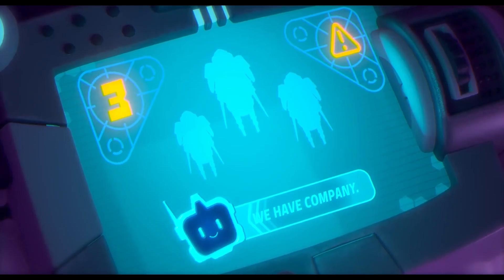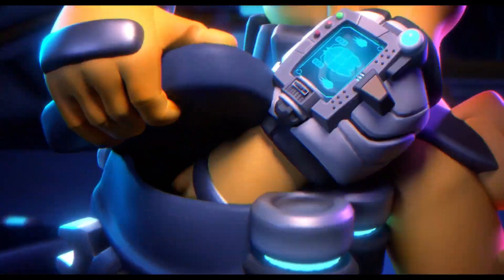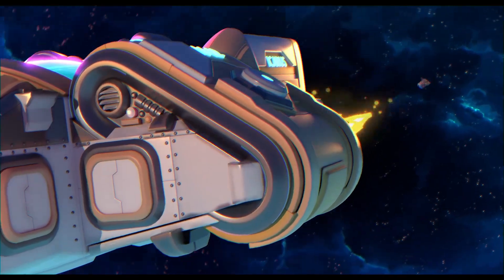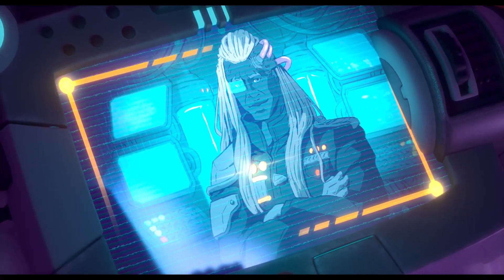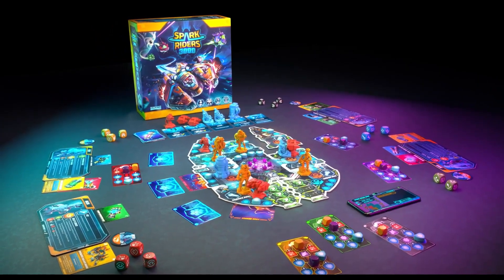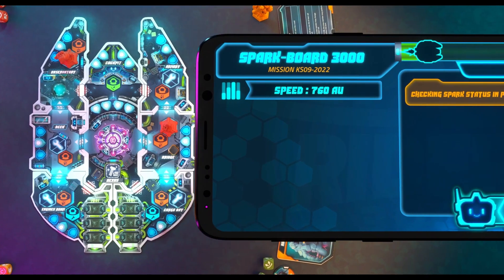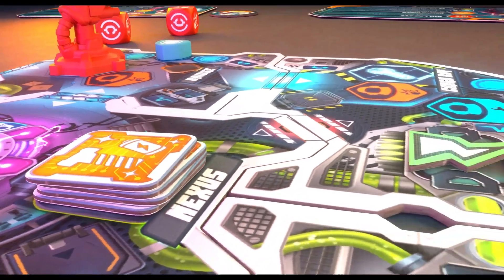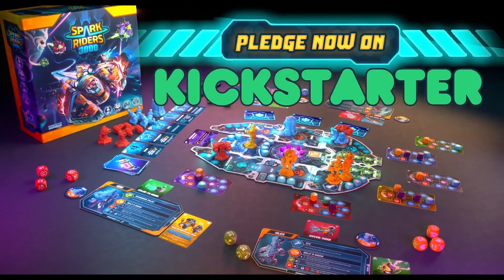Spark Riders 3000 - Game trailer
Play as the crew of the Spark, the spaceship equipped with the most advanced AI in the universe. Your mission is to deliver precious cargo to the four corners of the galaxy to ensure the survival of humanity. Beware, alien pirates and hostile environments await you, so only the best will arrive in one piece.

Spark Riders 3000 is a hybrid single player/co-operative tower defense and survival game for 1 to 4 players in which players must coordinate their actions to ensure the success of their mission.
Each scenario is different and you will have to adapt quickly to avoid seeing your ship destroyed and its cargo intercepted by alien pirates.
The goal is simple: reach your delivery point without having one of the ship's vital rooms destroyed.